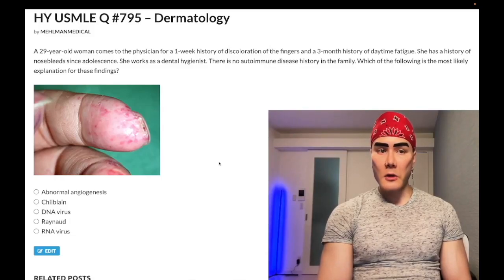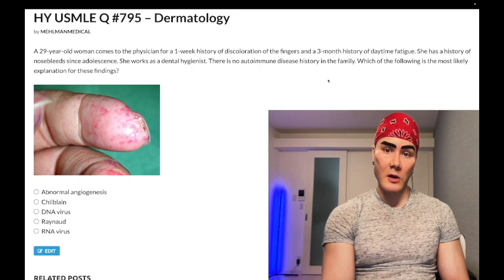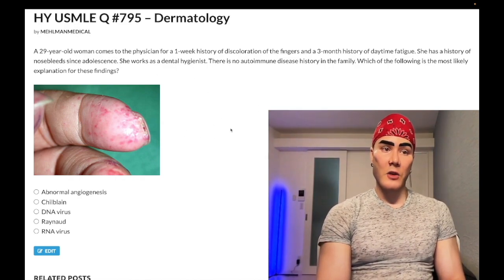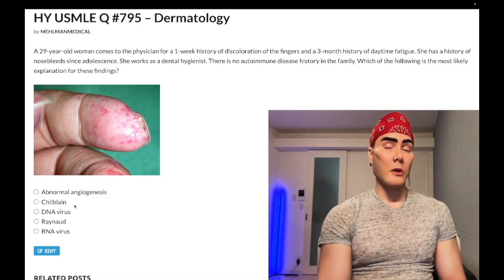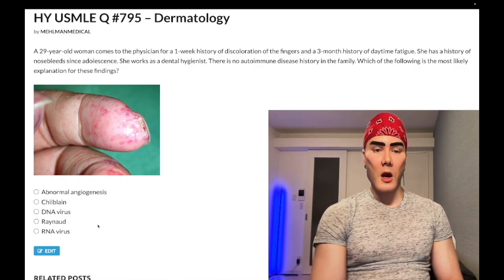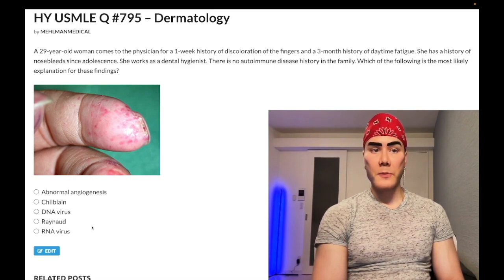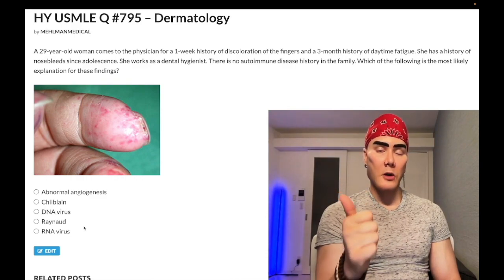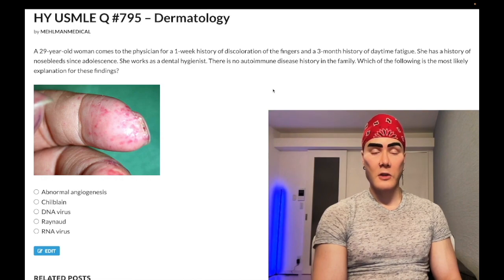HY USMLE Q #795 – Dermatology